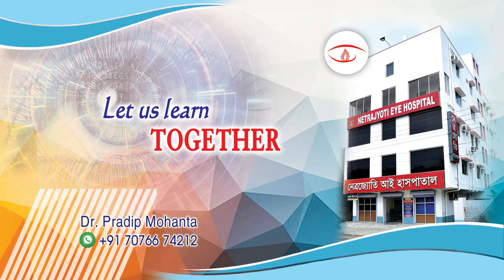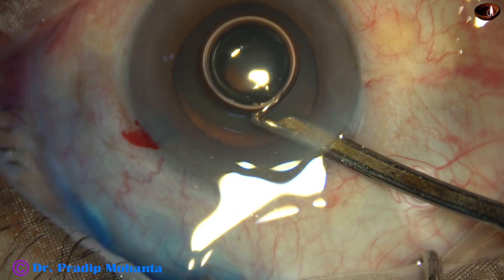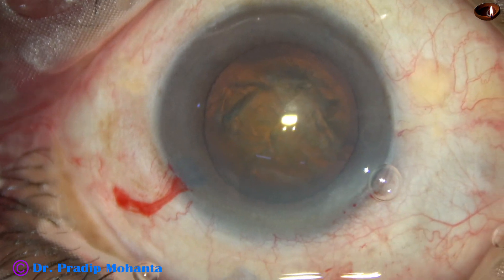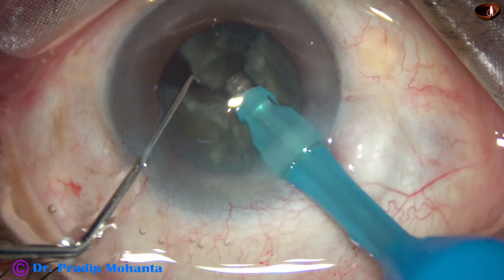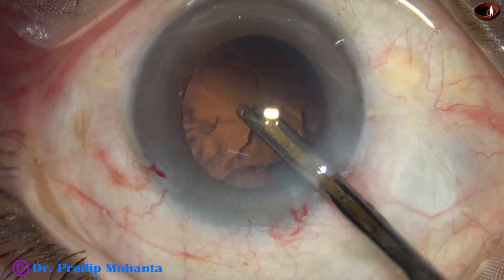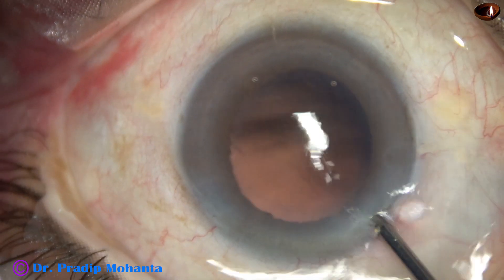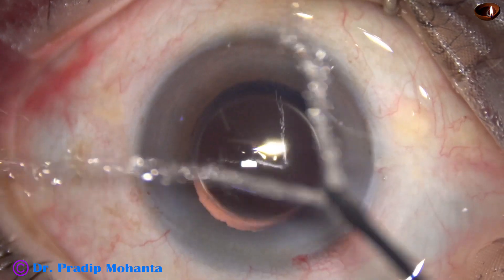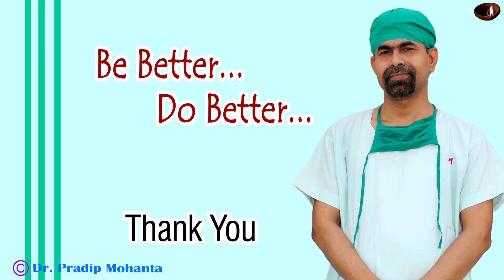Phaco of a routine cataract : Pradip Mohanta, 8th July, 2022